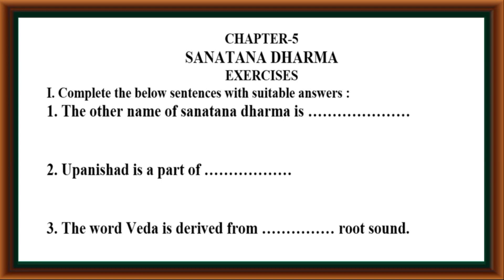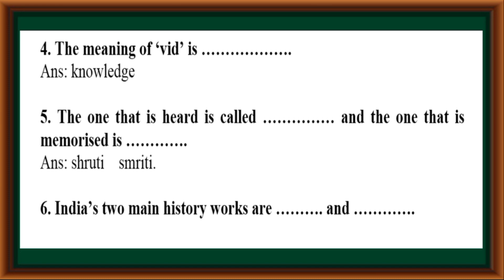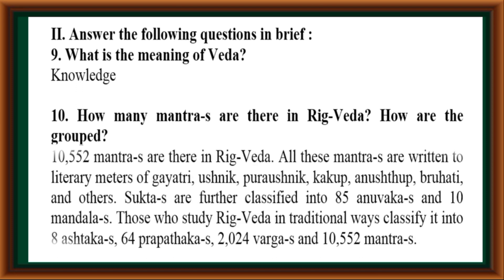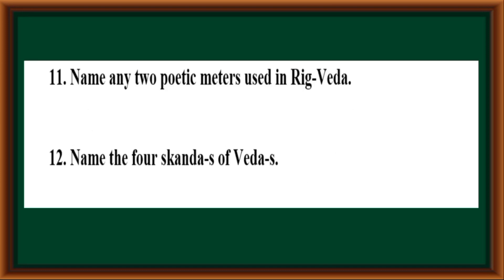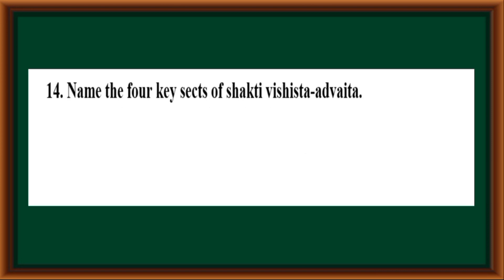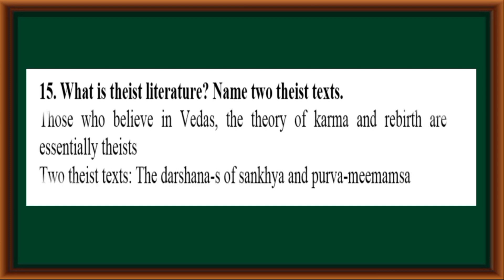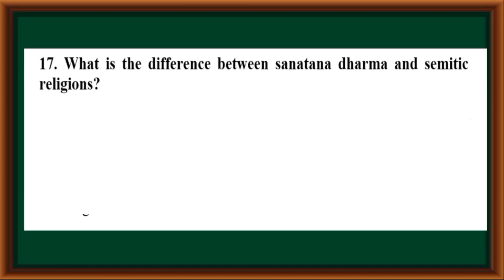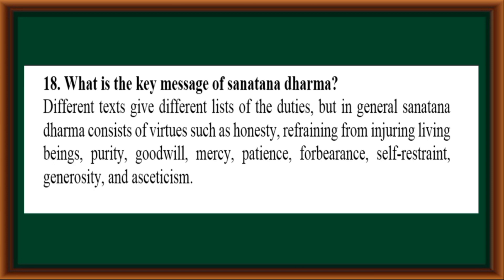8th std Social Science 5. SANATANA DHARMA